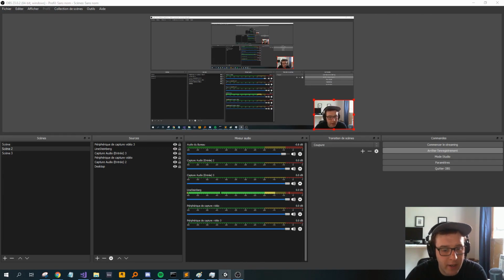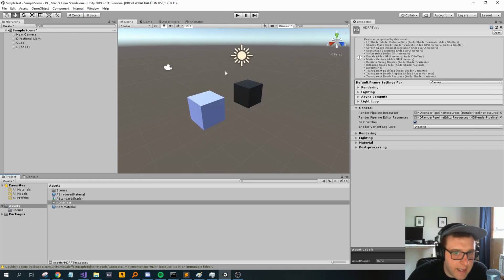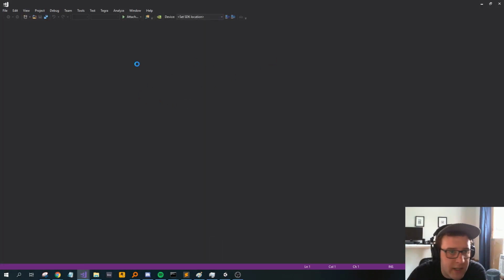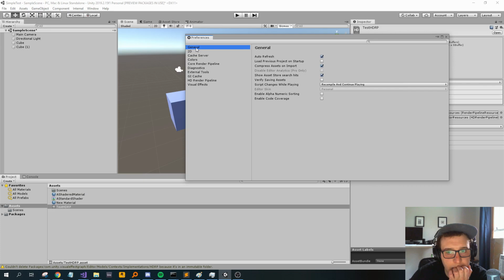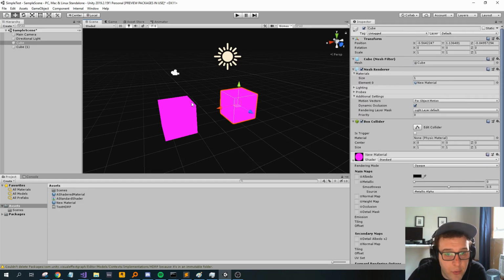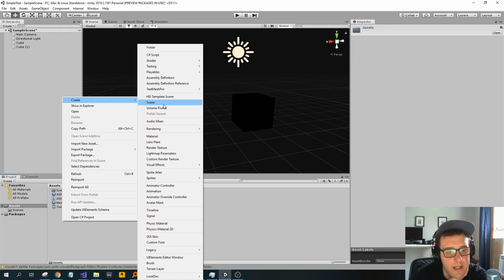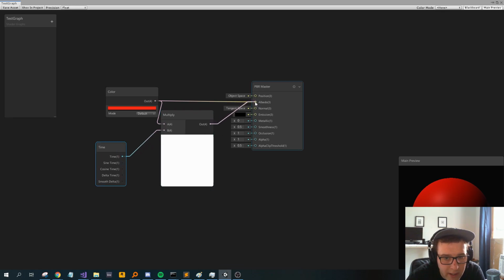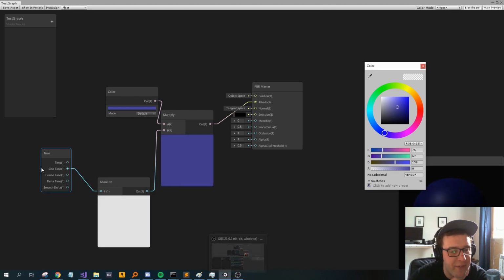Unity Series - From Legacy to Unity HDRP (High Definition Render Pipeline)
In this video, we explain how to use the HDRP from a Legacy project. This will allow you to use all the nice features like the shader graph, and many many other features!